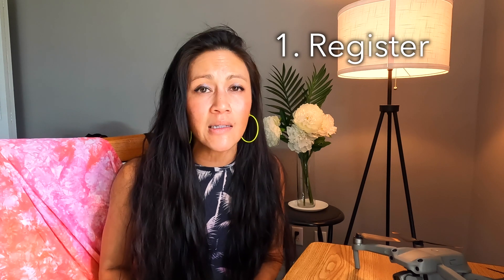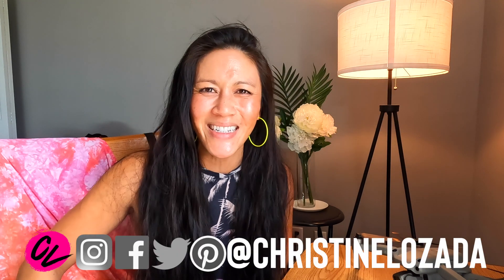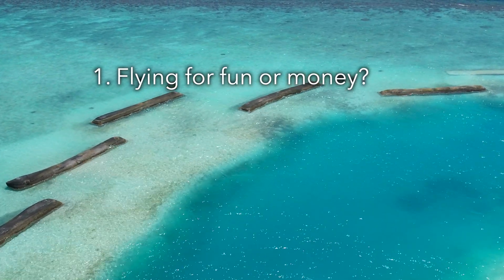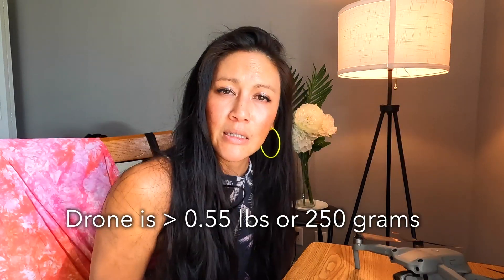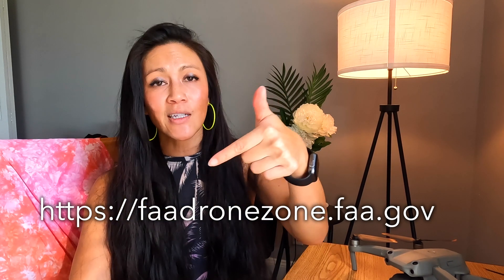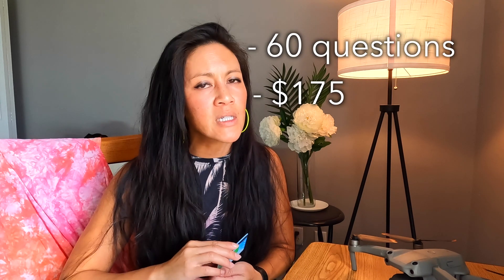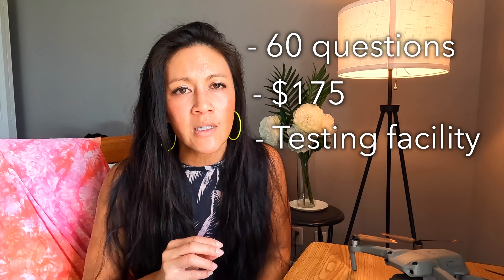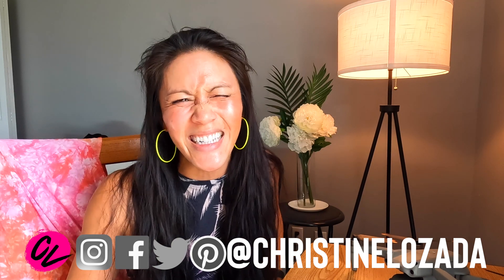Do I need to register my drone? And do I need a drone license?!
I answer these two TOP questions that people ask me all the time. I break down for you who needs to register, how to do it, the new TRUST exam and what to know about the part 107.

💥THINGS I REFERENCED IN THIS VIDEO

🙋🏻‍♀️Let’s CONNECT!

⏰ WHAT’S IN THIS VIDEO
0:00 Intro

0:42 Who needs to register
1. Am I flying for fun? Or am I flying to make money?
2. What size drone do I have? Is it more than 250 grams? (The mini is 249 grams)

Exempt: the mini. If you fly for fun ONLY, then you are NOT REQUIRED TO REGISTER IT

If your drone is greater than 0.55 lbs or 250 grams, you need to register it.

1:34 How to register
Put the drone register number on your drone

2:07 TRUST exam
“The recreational UAS safety test”

2:59 Drone pilot license
This is the “part 107 license”
60 questions
$175 ish
Take it at a testing facility
70% to pass